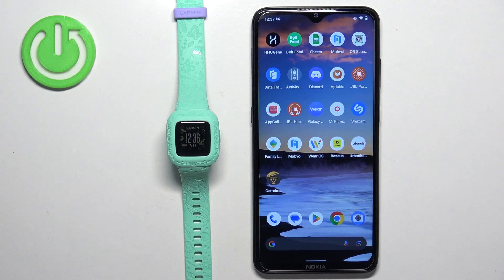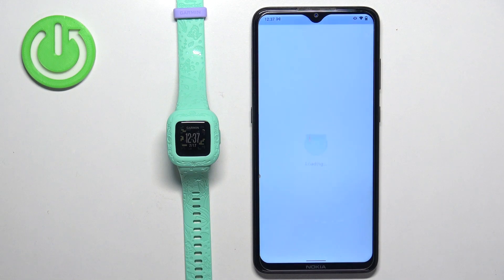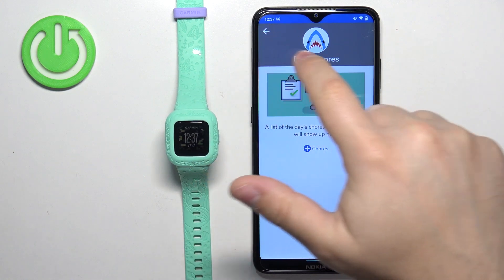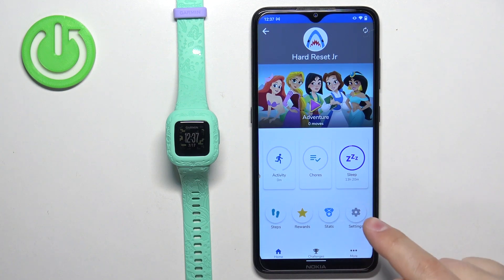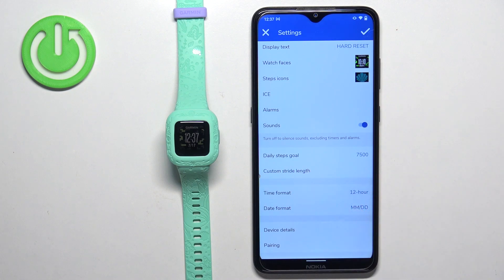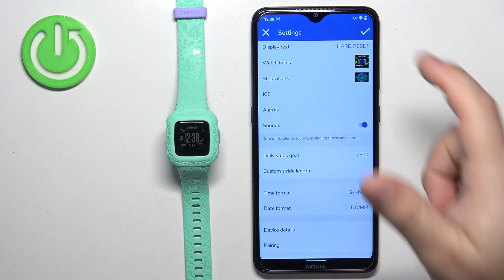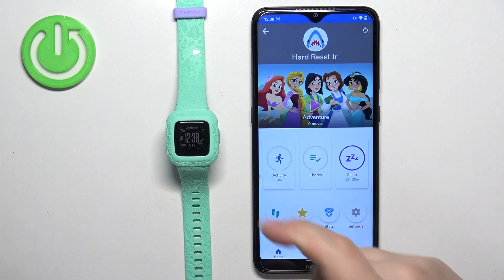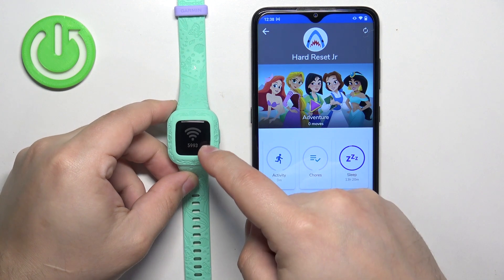How to Customize Date and Time Format on GARMIN vivofit jr. 3 | Keep Time Your Way!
Welcome to the ultimate guide on personalizing your GARMIN vivofit jr. 3! In this captivating video, we'll walk you through the simple yet powerful process of changing the date and time format on your vivofit jr. 3. No more being tied to the default settings – now you have the freedom to display the date and time in a way that suits your preferences best. Watch this video to unlock the full potential of your fitness tracker and take control of your time, your style, and your life!

How to access the date and time format settings on the GARMIN vivofit jr. 3?
How to choose between different date display formats like DD/MM/YY or MM/DD/YY?
How to switch between 12-hour and 24-hour time formats?
How to make sure the time zone settings are accurate for your location?
How to incorporate personalized messages or icons with the date and time display on the fitness tracker?